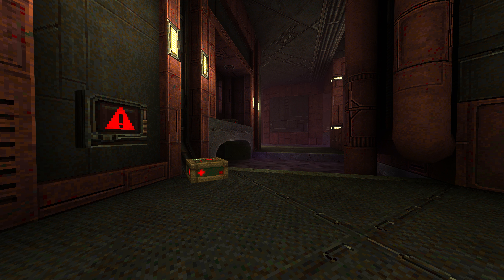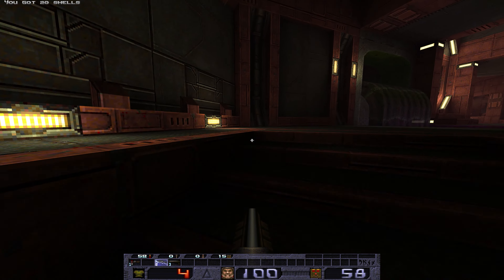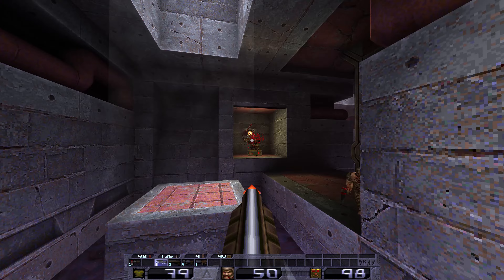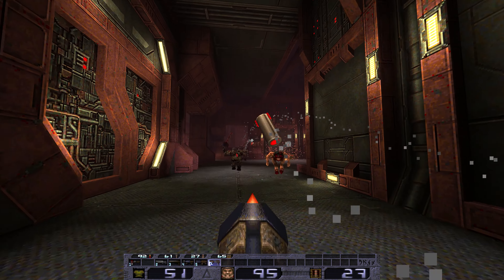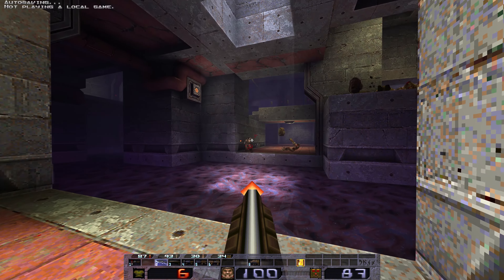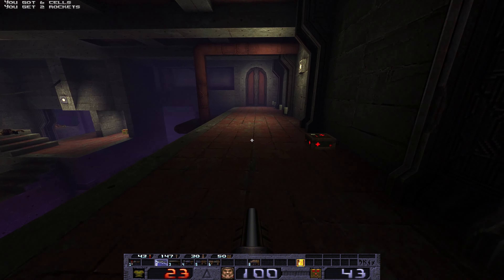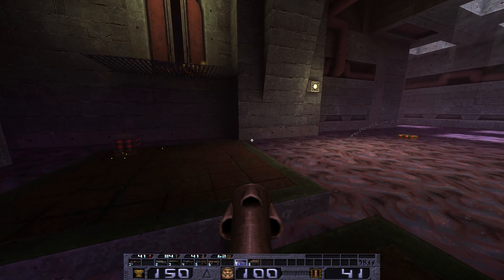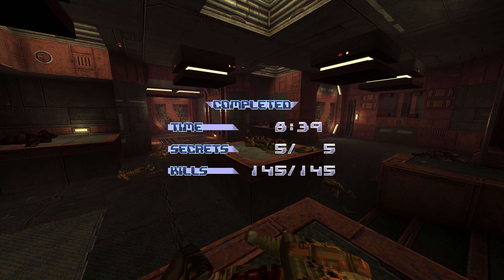[Quake] Sewer Jam 2 - sj2_sze "Pipework-Powered Pillars" Nightmare 100% with commentary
I like this map a whole lot. You should all definitely play this. Thanks.

Recorded with vkquake.